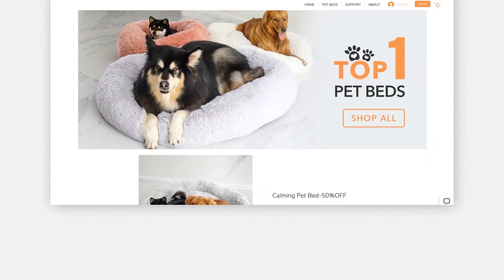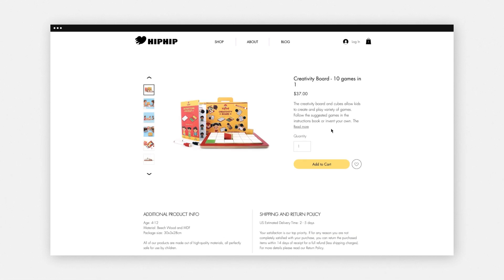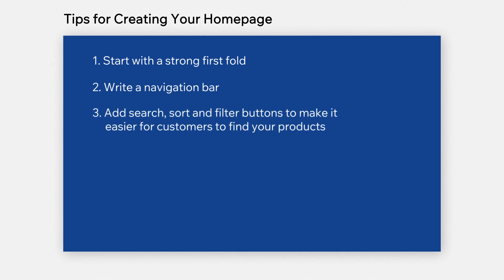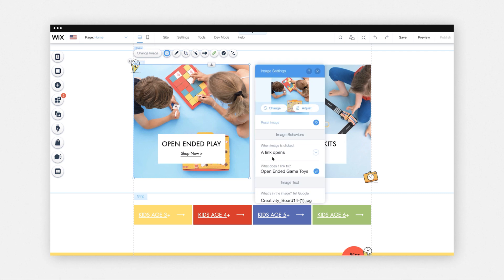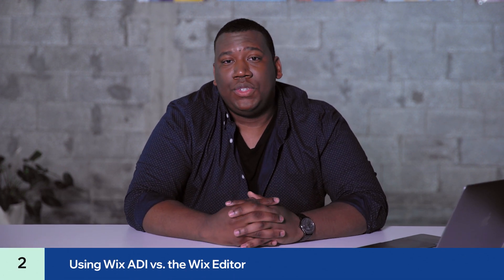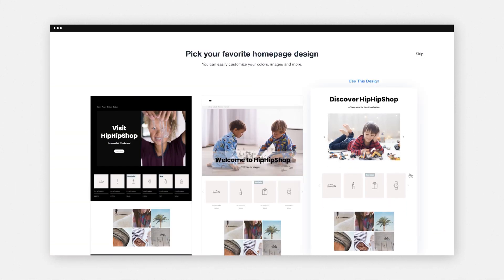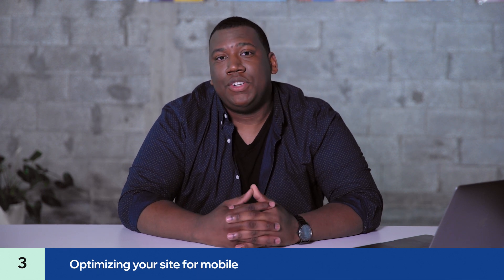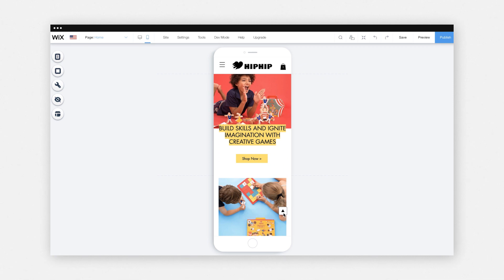Lesson 6 | Site Design | Create Your Online Store | Wix eCommerce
Make the best first impression with potential customers. Listen as design expert Anthony Walker explains the best practices of eCommerce web design, the difference between the  Wix Editor and ADI, and how to optimize your website for mobile.

0:00 Intro
0:23 Web design best practices for eCommerce
3:38 Using Wix ADI vs. the Wix Editor
5:06 Optimizing your site for mobile

This is the sixth lesson in a series of 13 in-depth lessons led by Wix eCommerce experts.